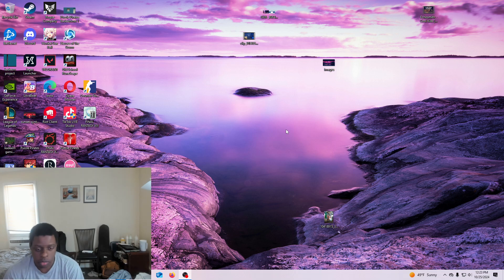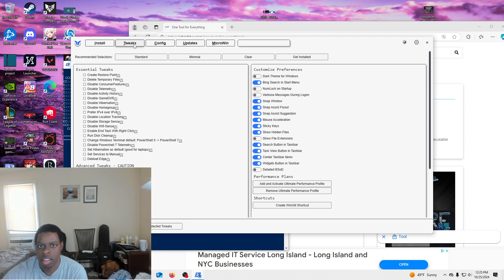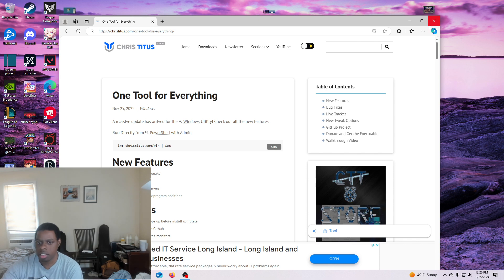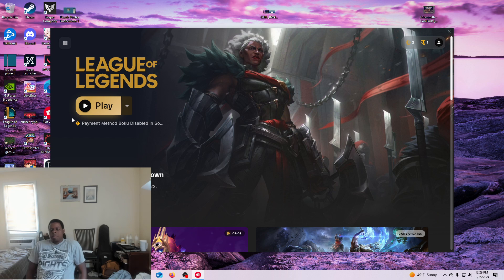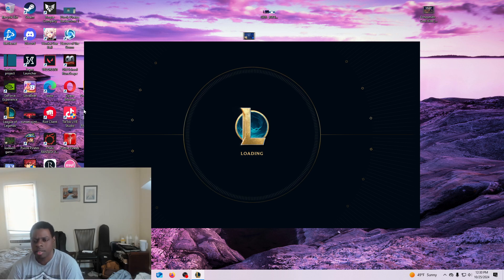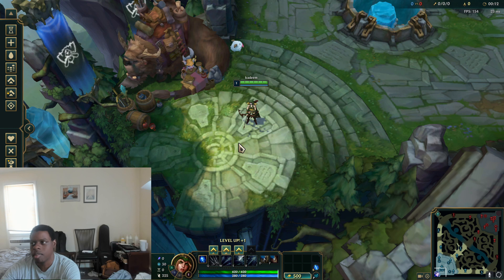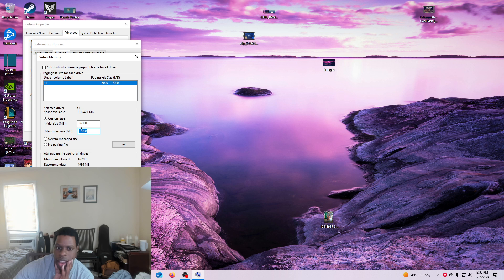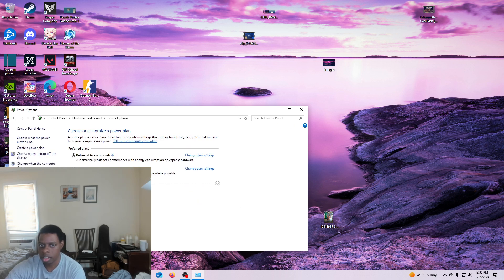how to get high fps in gaming pc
instagram kadeemsalford
kick kadeem718